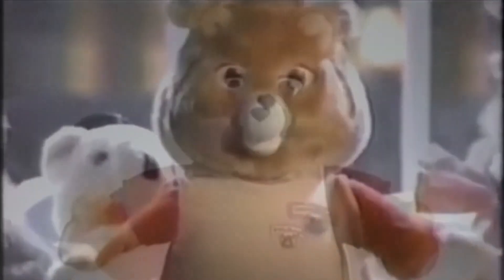Designing the World's Most Famous Toy: The Experience of Designing Teddy Ruxpin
Our Founder and CEO, Ravi Sawhney, had the experience of designing the world’s first animatronic toy, Teddy Ruxpin.

In this video, Ravi takes us through the hard work and creative process of creating a teddy bear unlike any other.